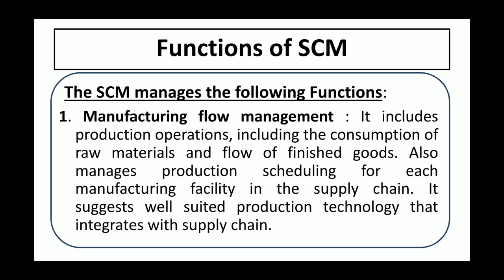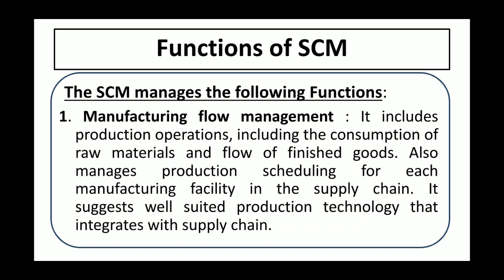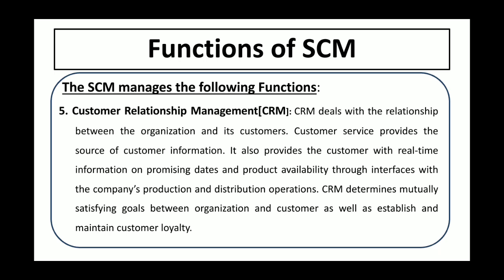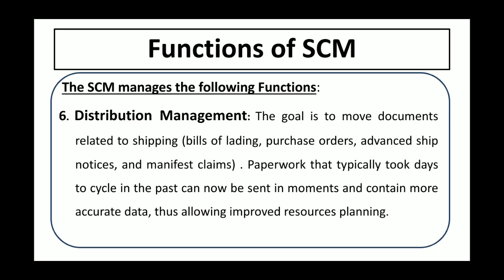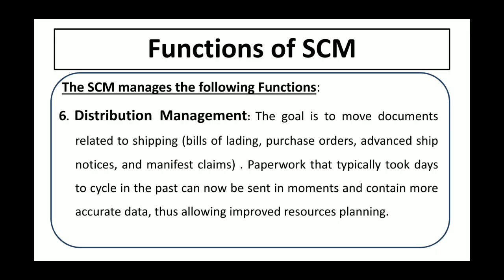E Commerce : Functions of SCM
B Com 5th Sem